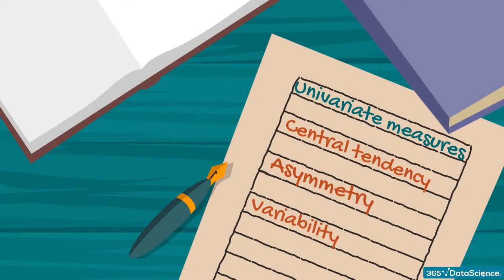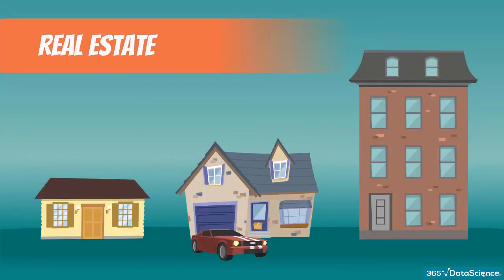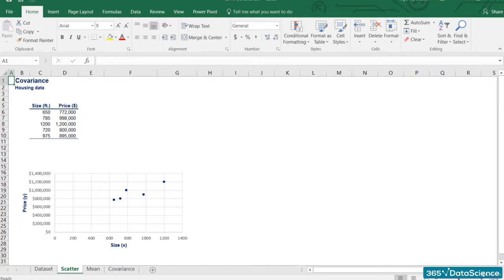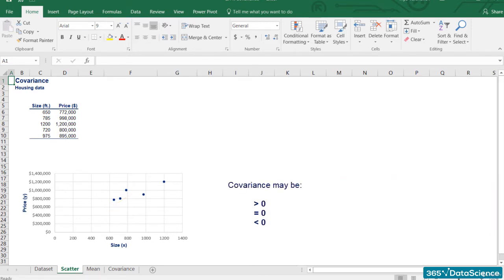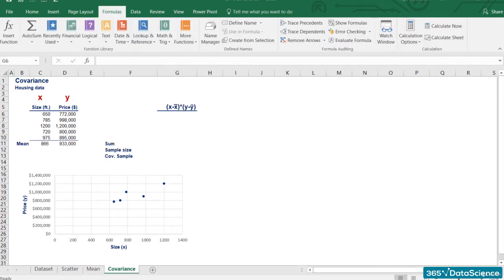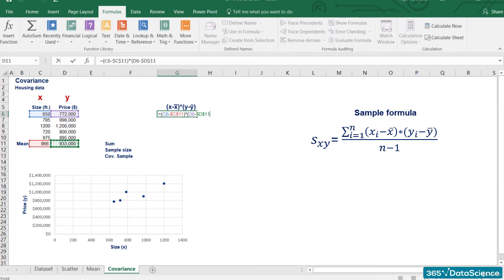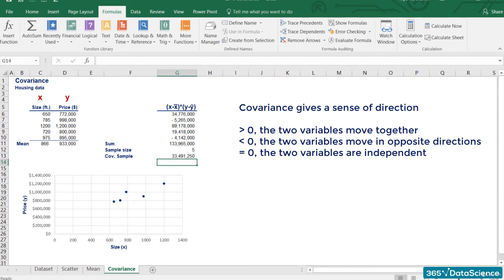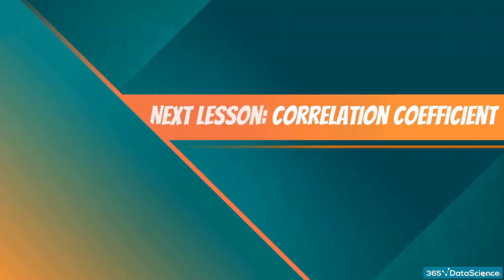64 Covariance Descriptive Statistics DATA SCIENCE FULL COURSE BEGINNER TUTORIAL IN 1 HOUR